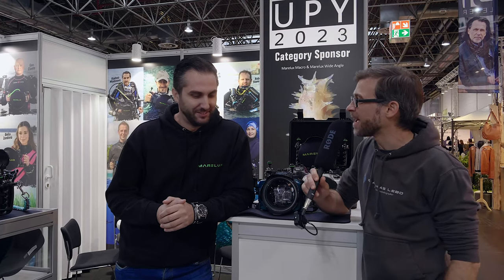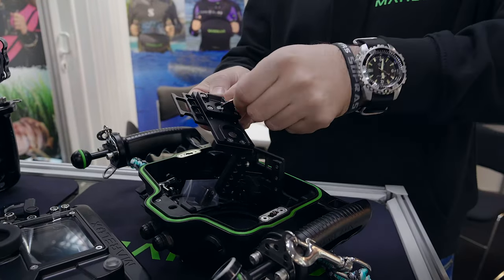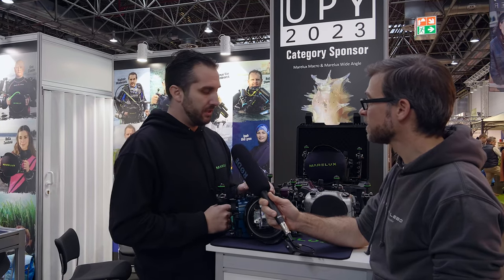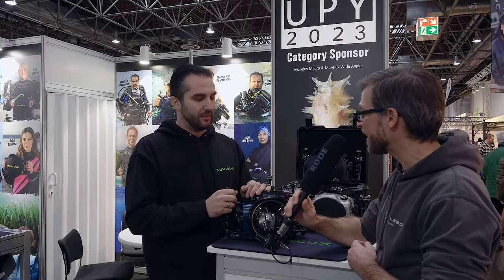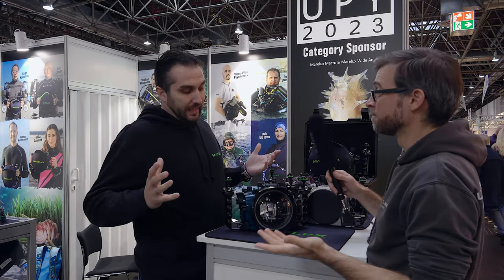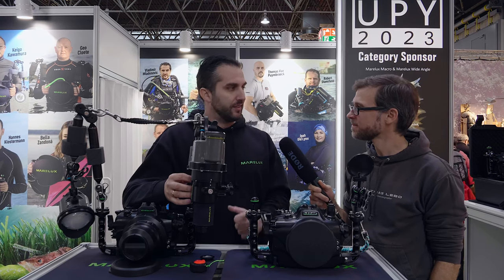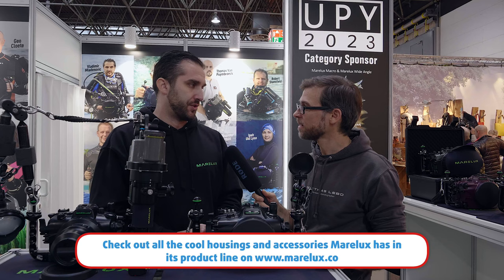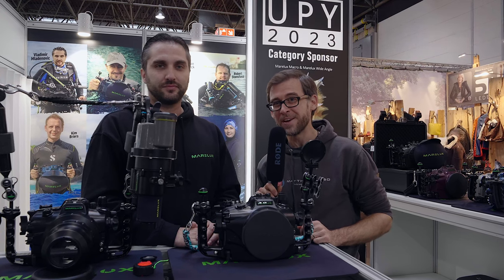MARELUX - THE NEW KID ON THE BLOCK | BOOT Show 2023 coverage part 2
During my visit to the BOOT Show 2023 I had the opportunity to talk to various interesting people form the diving industry, look at new products and discuss ideas for future projects.

In todays video I talk to Vladimir from the Marelux team about this pretty new brand in the underwater camera housing scene and their interesting product line. Spoiler altert... they're also making some really cool gadgets for underwater photographers and videographers... 🤩